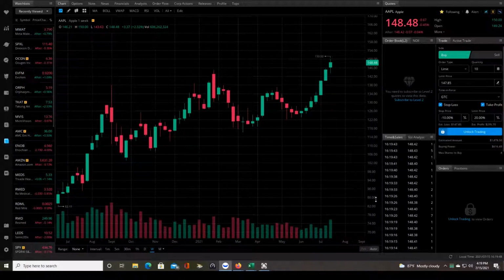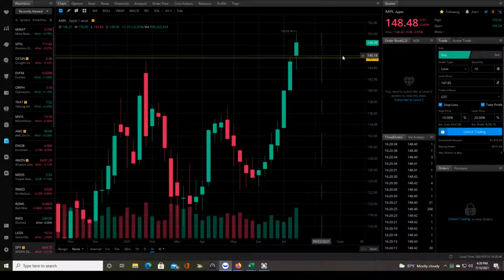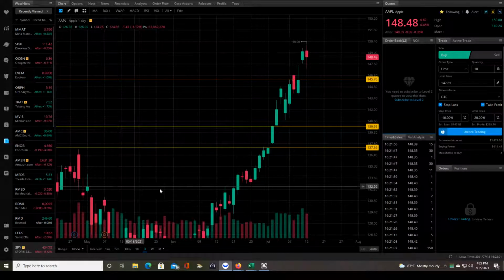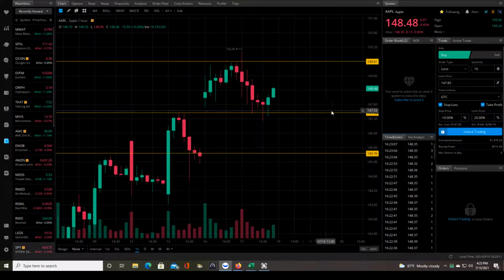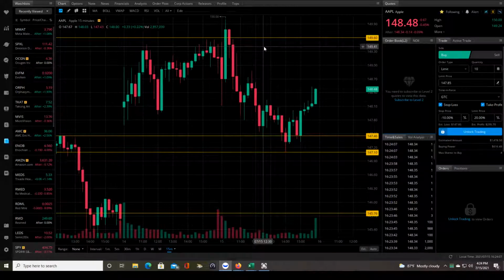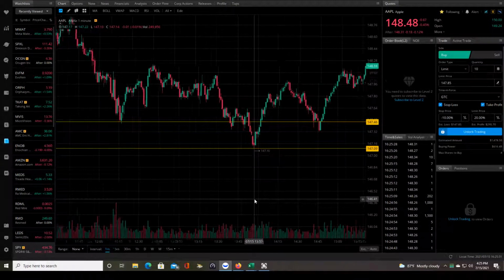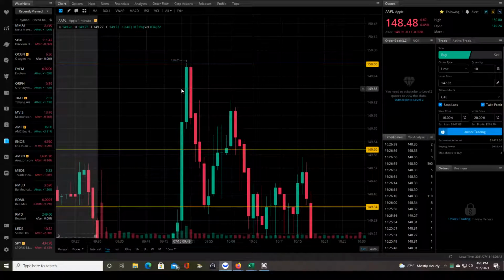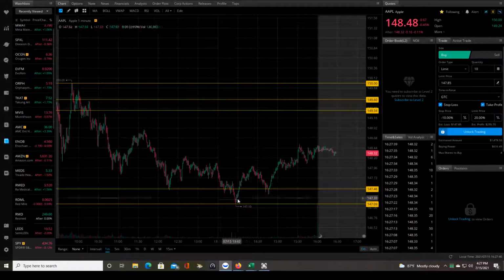How to Draw Support and Resistance Levels on a Chart |Trading Tutorials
A support line/level is an area where buyers are usually found and can support the price at that area by buying more shares and pushing the price up to the next resistance level.  A resistance level is an area above a support where sellers are likely to be found and push the price back down to support.  If either a support or resistance level is broken, that could be an indication that the price will continue moving in that direction.  Breaking of extreme support and resistance is usually a stronger indication that trend direction will continue in that direction.  When resistance is broken it can become support and likewise when a support is broken, it can become resistance.  Nothing is for sure in the stock market so always have a plan going into every trade.